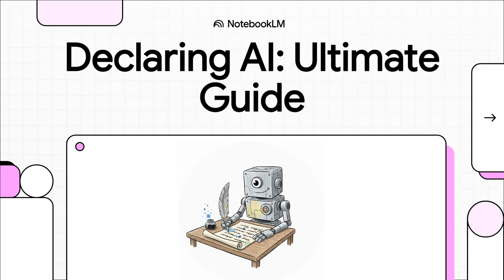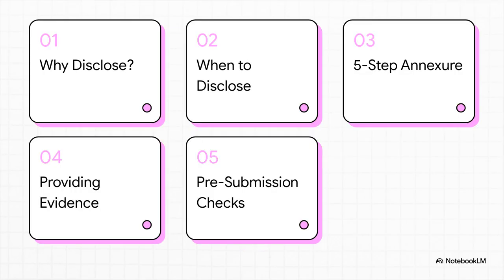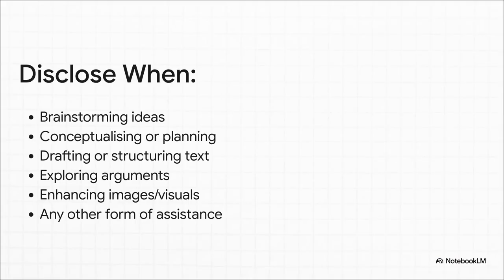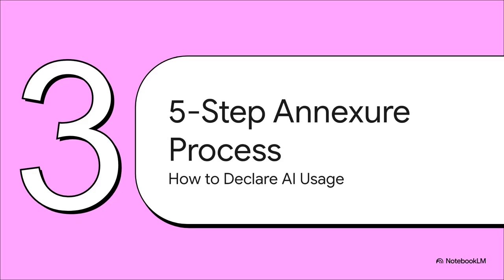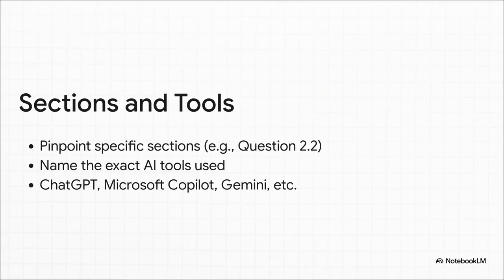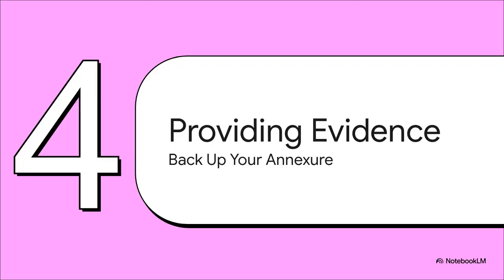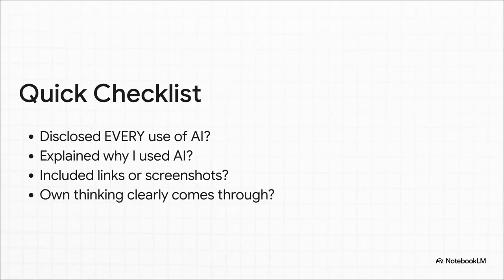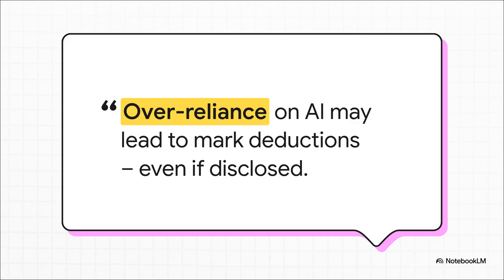Declaring AI Video Guide